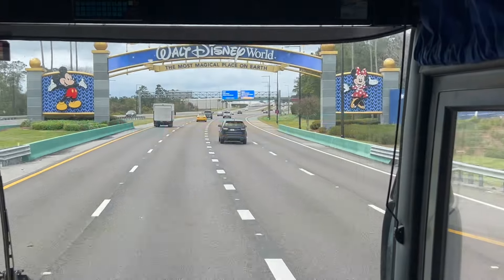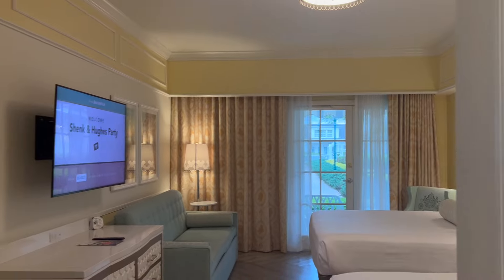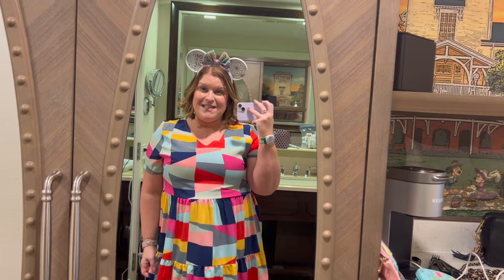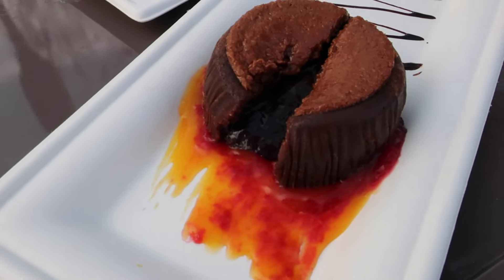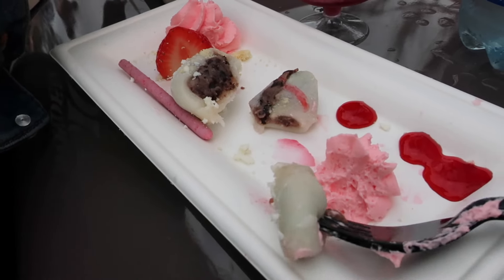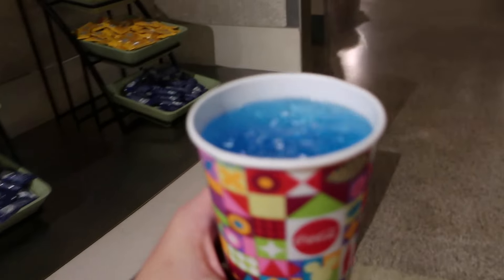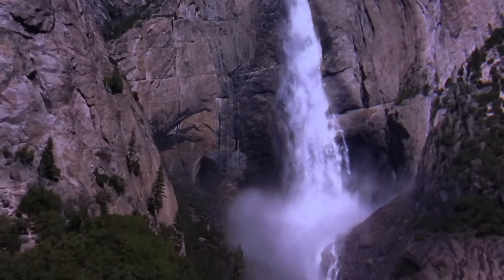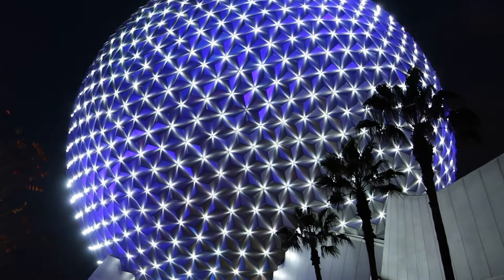Arriving at WALT DISNEY WORLD | Boardwalk Resort Check-In & ROOM TOUR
We are at WALT DISNEY WORLD for Festival of the Arts at EPCOT! I will be sharing our experiences RESORT HOPPING across all three levels of resorts - value, moderate, and deluxe. PLUS, favorites from the theme parks.

Our first resort is Boardwalk! This deluxe resort has lots of space for all of your items and is in a great location. I share a room tour of our standard room at the resort, along with some of the amenities on the Boardwalk itself. Then we head into EPCOT for the evening.

*Commissions Earned*

And check out some of my favorite outfits for Disney moms

Mailing Address:
Diana - Being Mommy with Style
300 Civic Heights Drive
Box 502